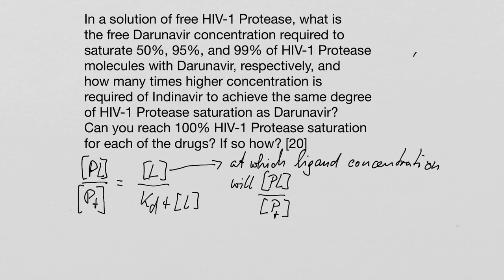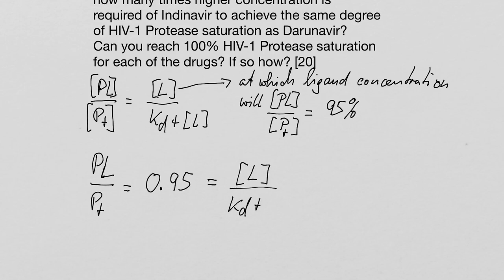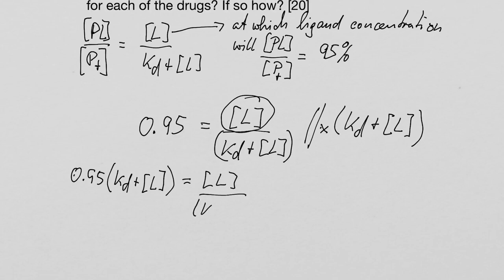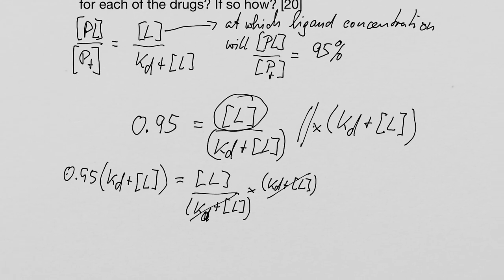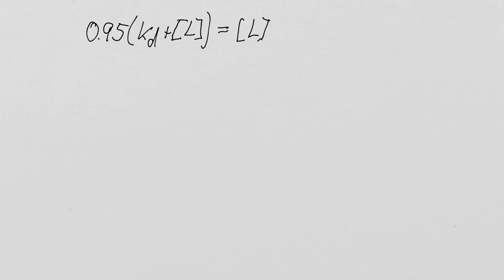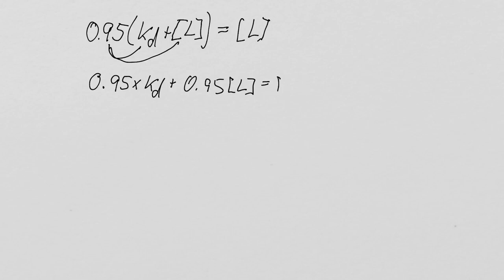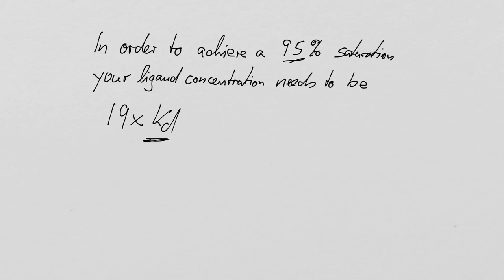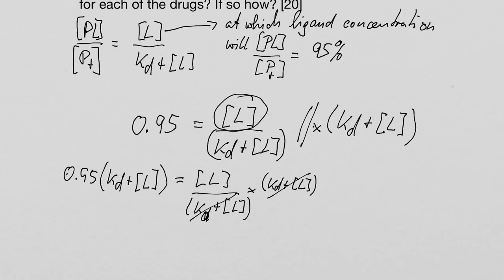calculating ligand concentration from given saturation value